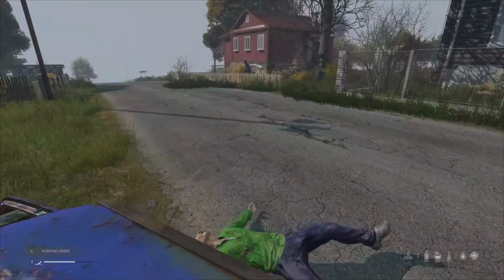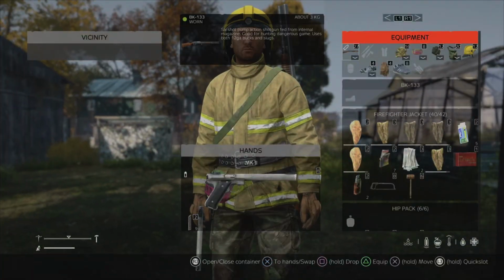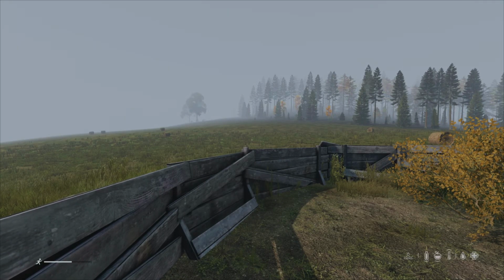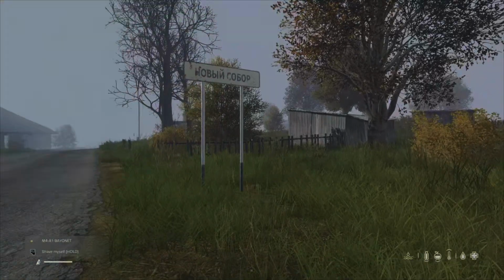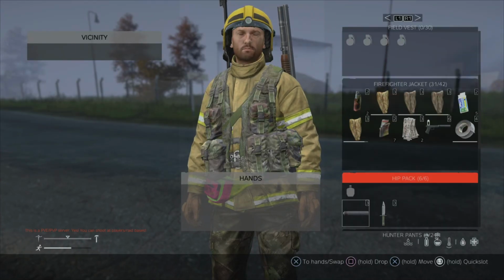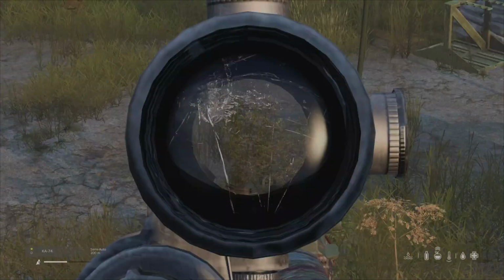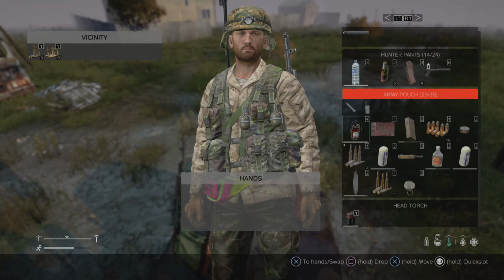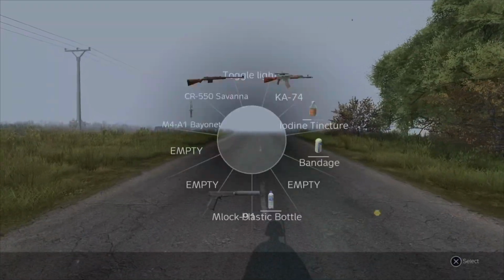PS5 DayZ Loot Routes (Survivor's Guide) Elektrozavodsk Easy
Part Two. Picking up at Staroye, over the hill from Kometa Camp Military Roadblock. We take a little stroll through the Zed fest that is Staroye, checking out the military and picking up some good gear. A long trip to Gugolovo (don't forget Guglovo!), and then onto Novy Sobor and the fabulous Stary Sobor where we get fully kitted out  - this time around.